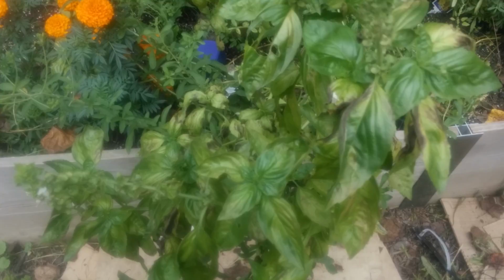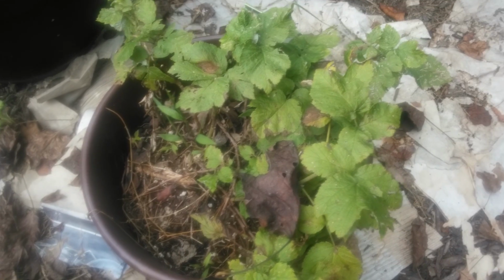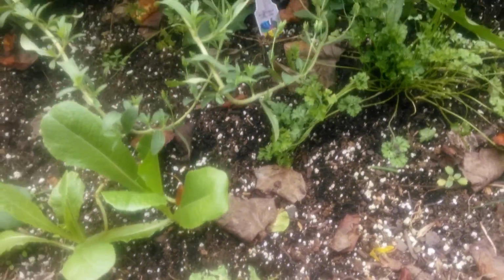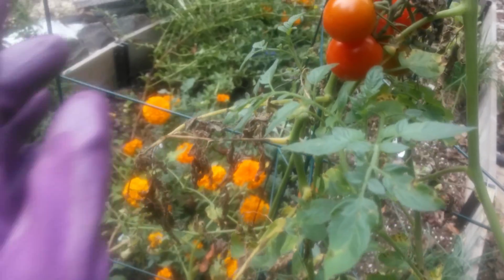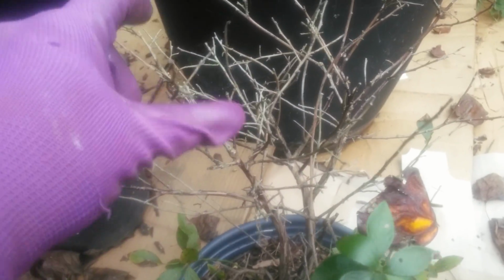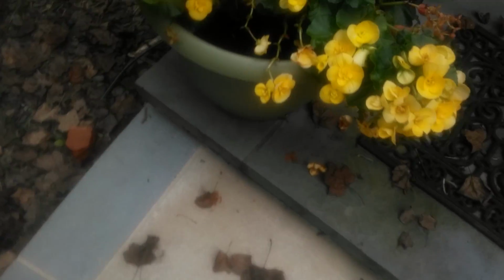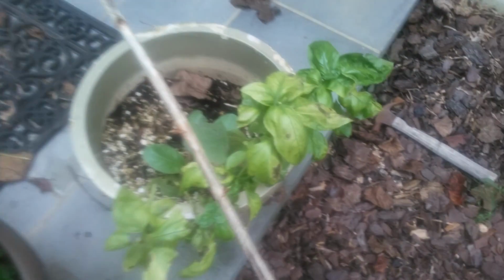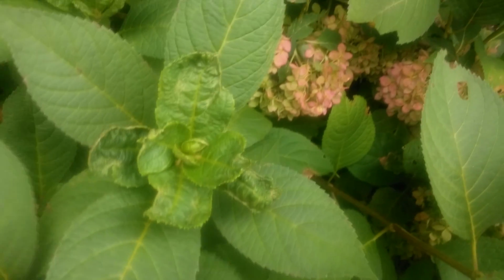Garden update mid September 2016